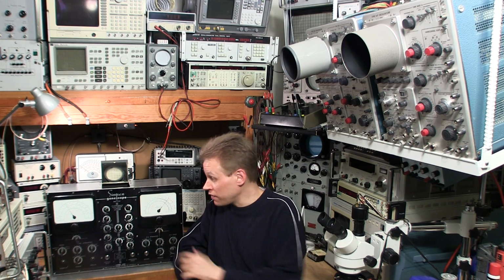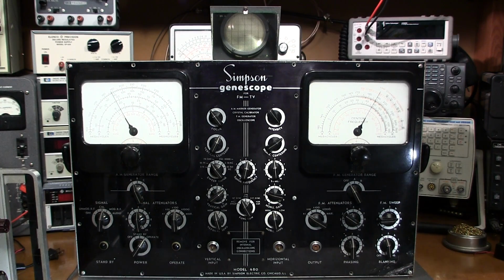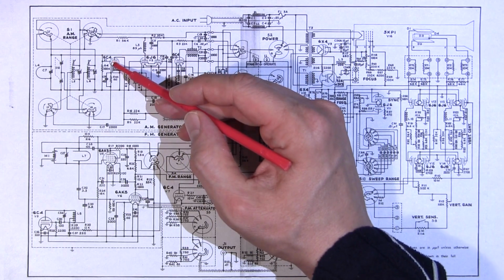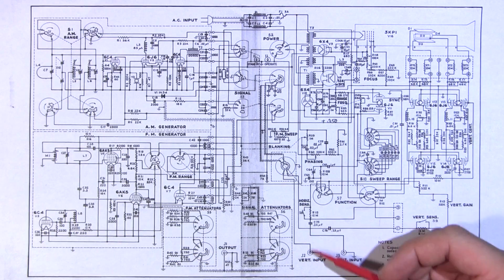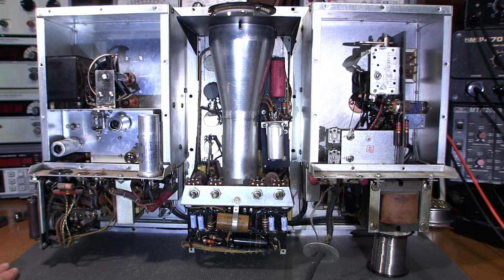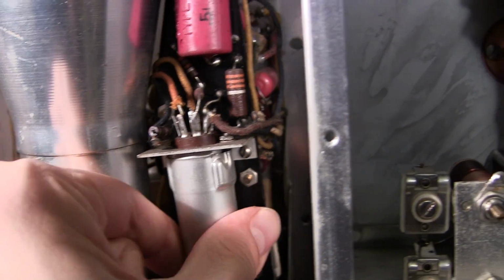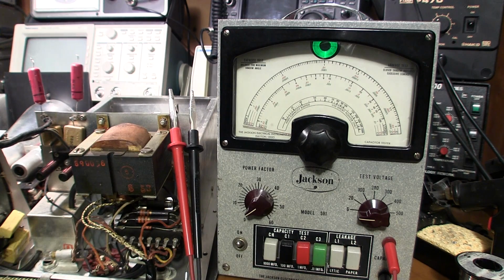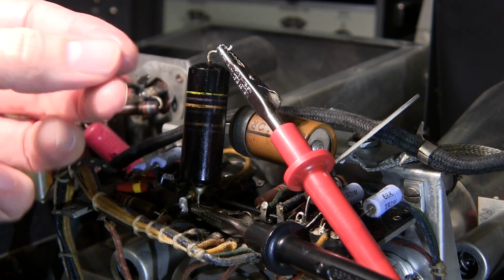Sneak Peak and Tear Down of a Simpson Genescope 480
Join Paul in the Lab for a sneak peak at some future projects. Watch the teardown with a description of how the device works, follow along through the in-depth schematic explanation.